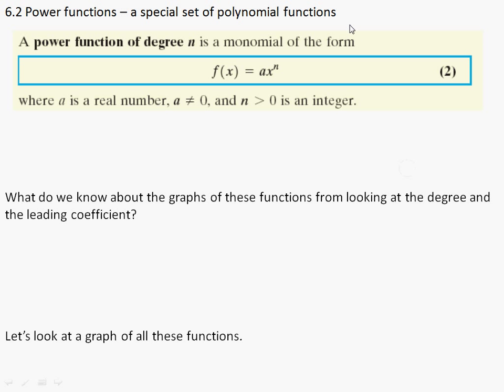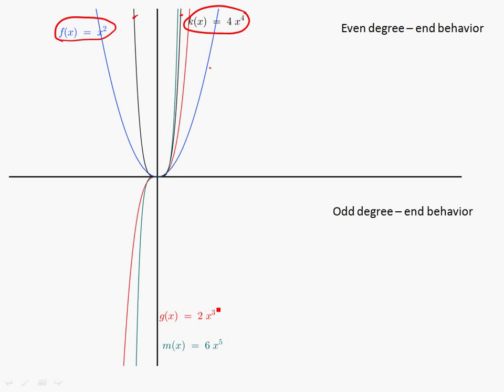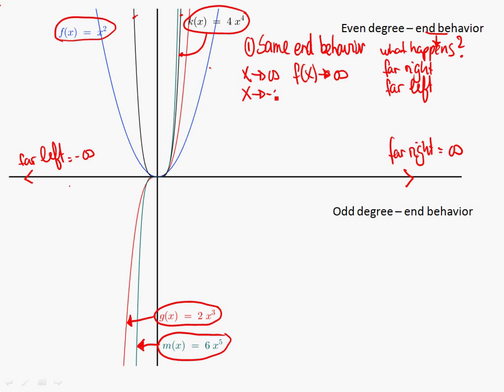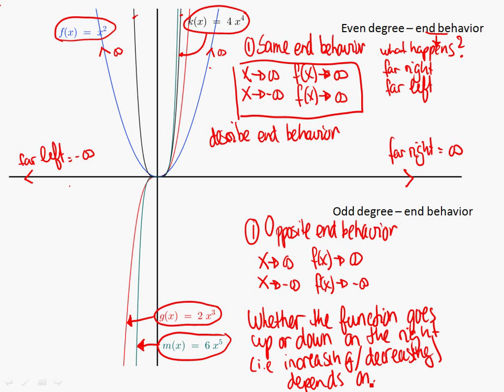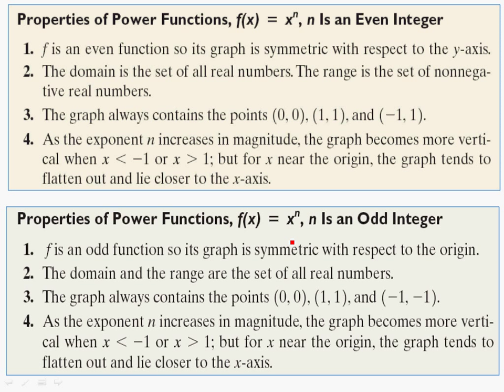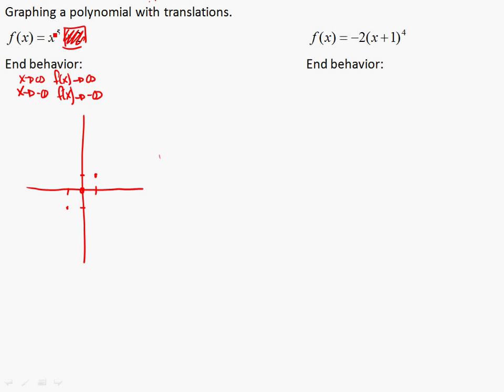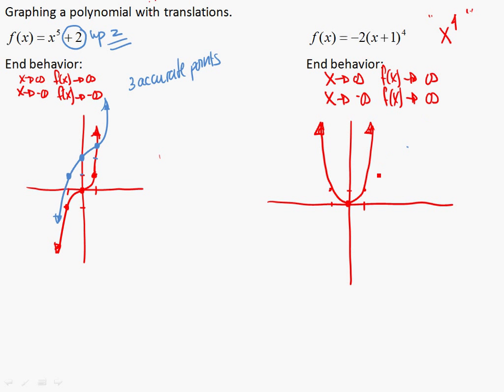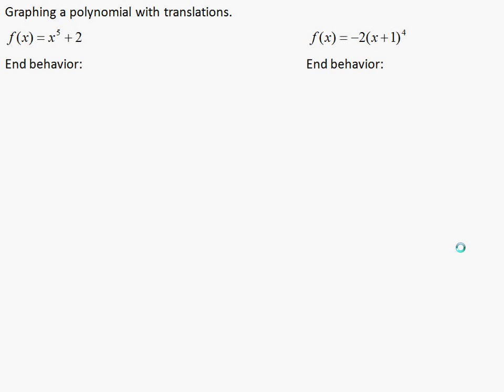Alg 2 6.2 Power functions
Power functions and end behavior, graphs of power functions, and graphing polynomials based on power functions